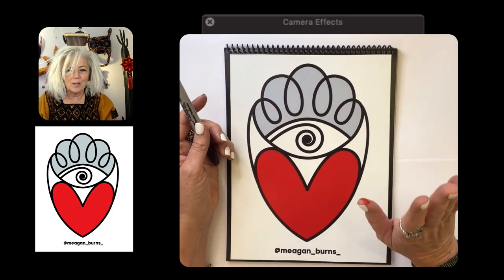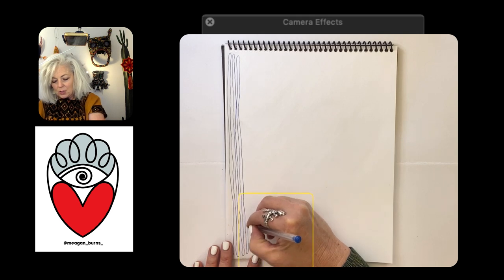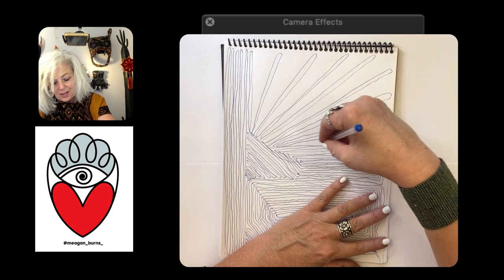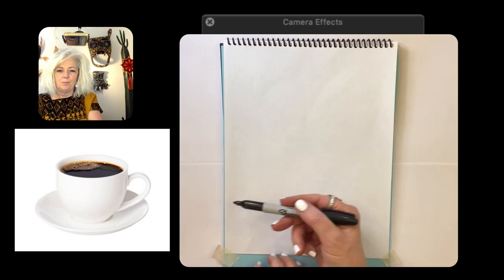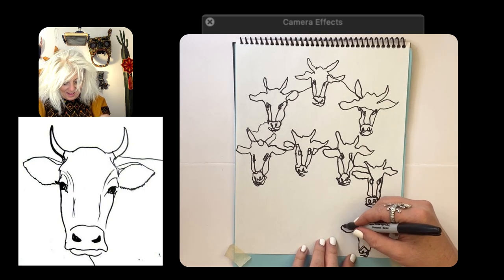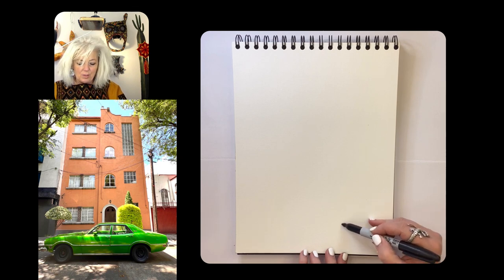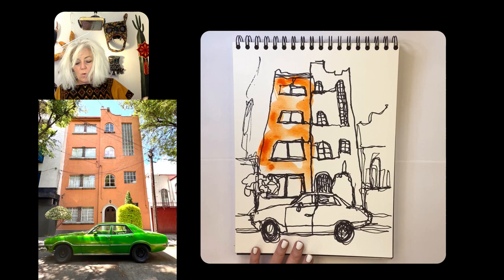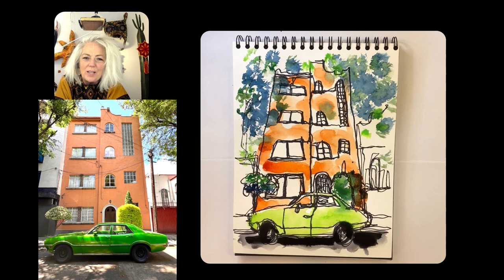Continuous Line Boot Camp with Meagan: PREVIEW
Continuous Line Boot Camp starts Monday, April 3, 2023 and each Monday, Wednesday and Friday for the month we'll be meeting online to practice the three buckets of Continuous Line.